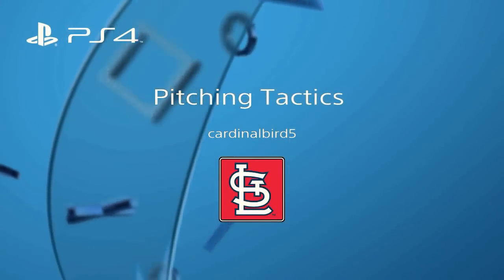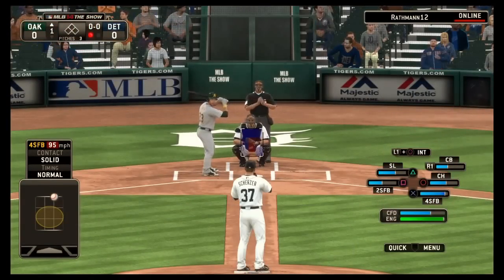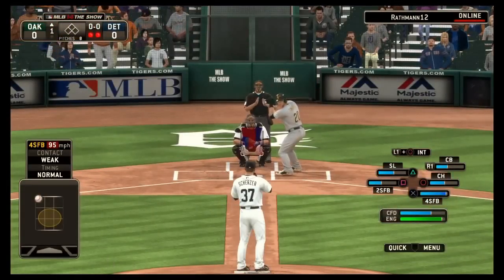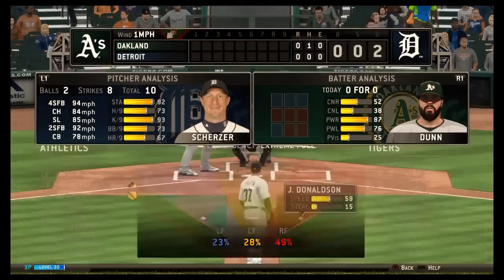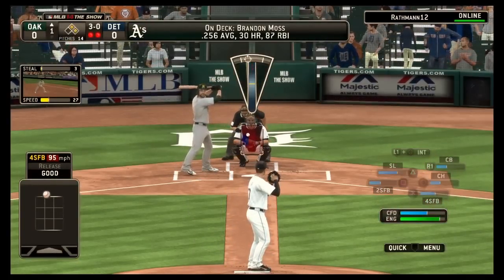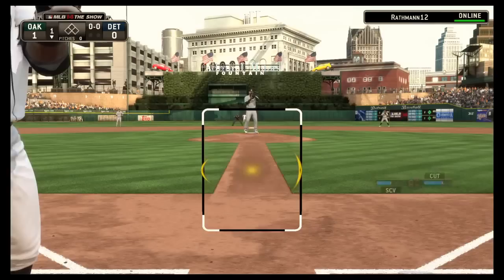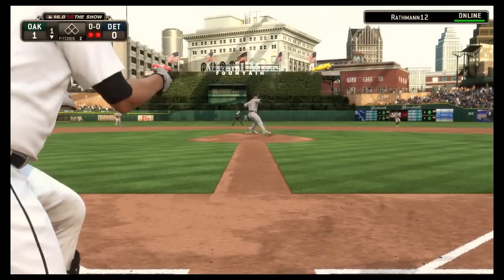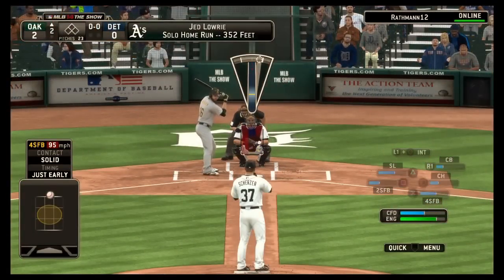MLB The Show Tips: Pitching Tactics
This MLB The Show Pitching Guidline will show you how to separate yourself from the good pitchers and become a great one.